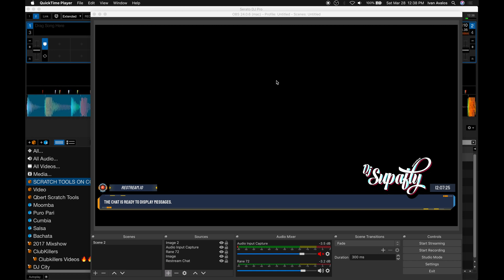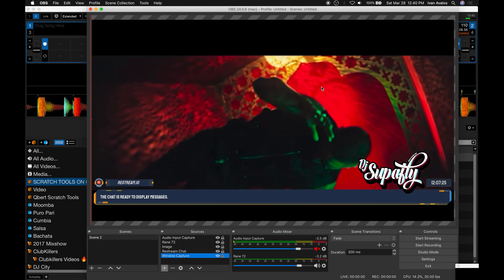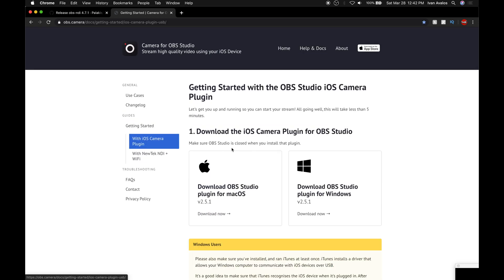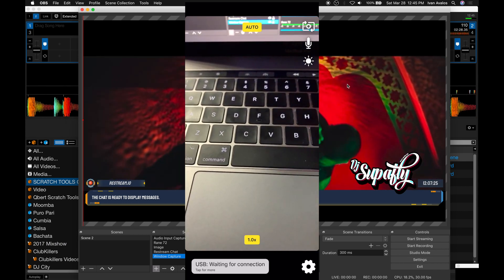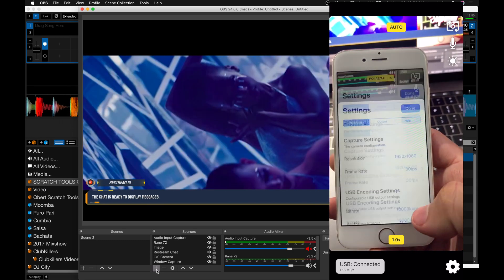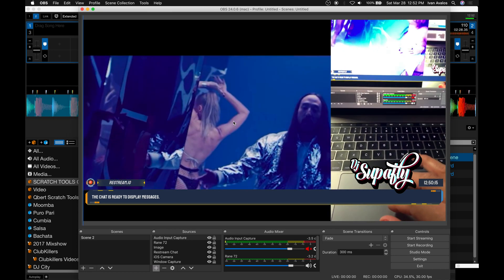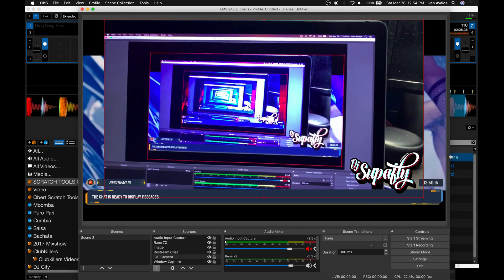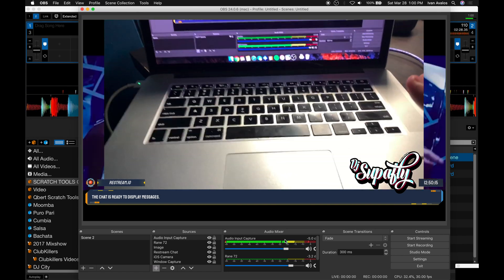HOW TO USE IPHONE AS A WEBCAM IN OBS WITH NDI AND CAPTURE SERATO VIDEOS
This is the cheapest way to start live streaming to your followers using an iPhone as a webcam with NDI and show you how to capture Serato Videos.  You can use as many iPhones/iPads you'd like if you buy the app under the same account and this works on Windows as well!   You will also need a lightning cable to connect the iPhone directly to the computer.

For those looking to see if their Android phones work, search for NDI in the Play store or check this link out